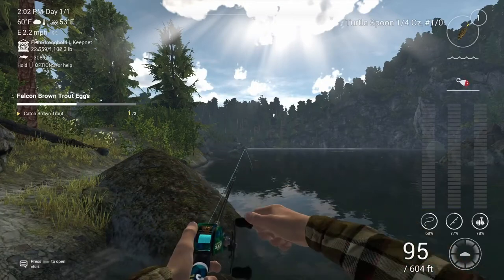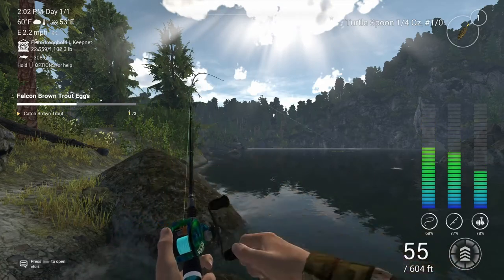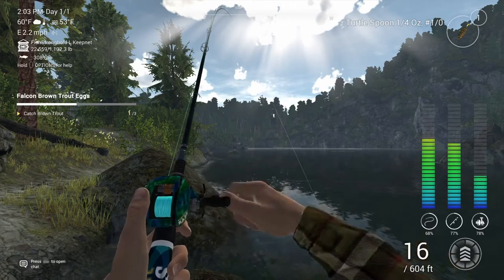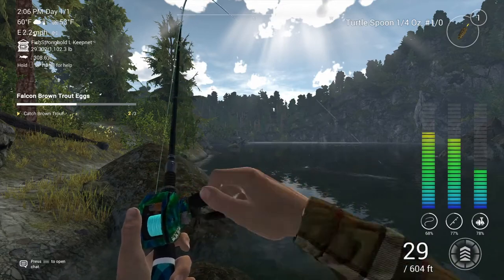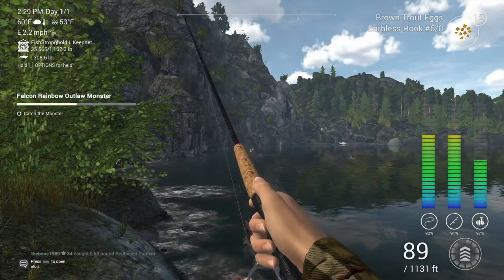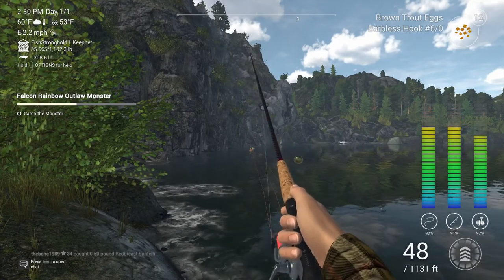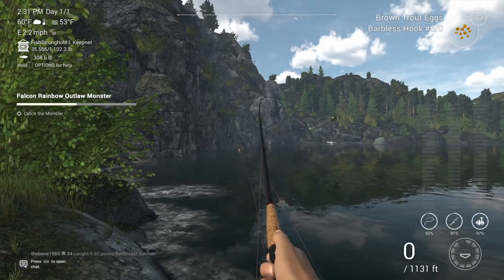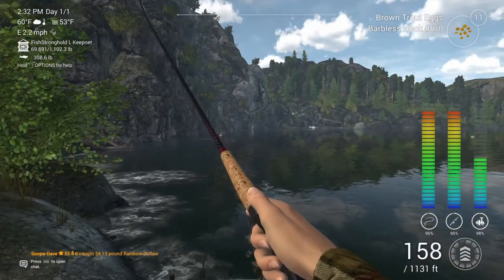Fishing Planet - Rainbow Outlaw - Falcon Lake, Oregon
In this guide I show you how and where to catch  the Rainbow Outlaw Monster fish in Falcon Lake, Oregon.